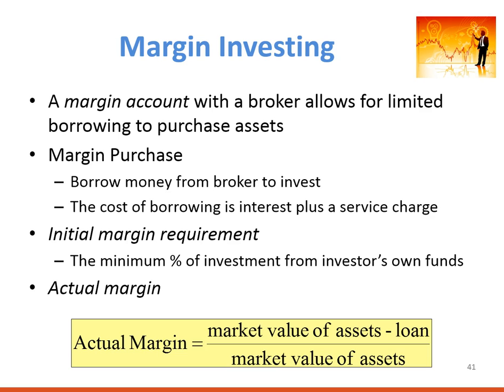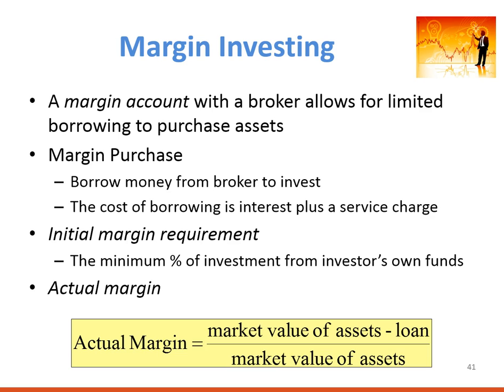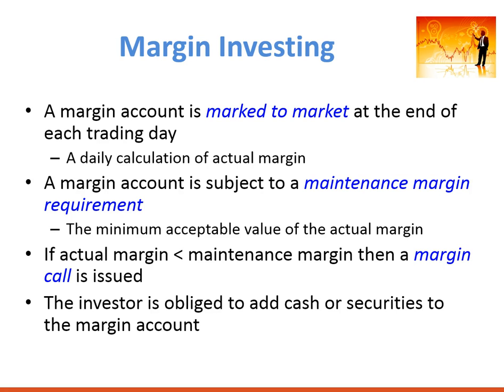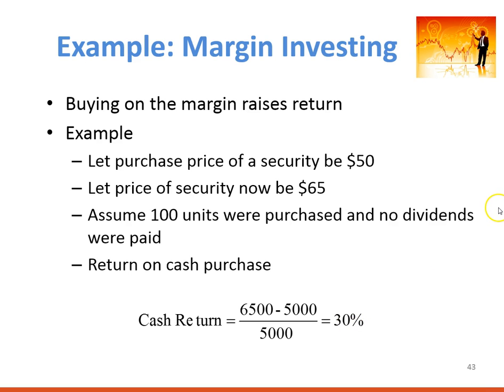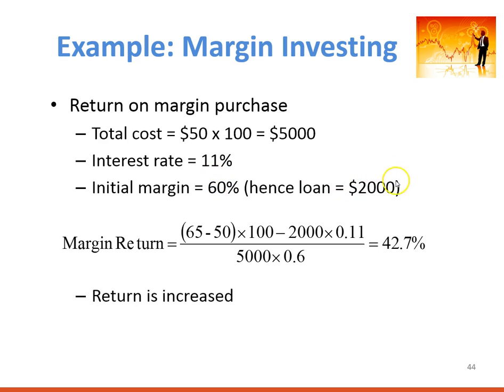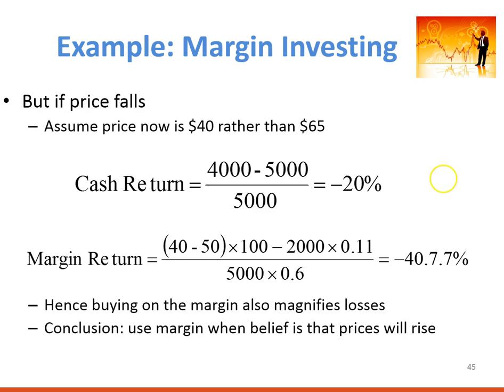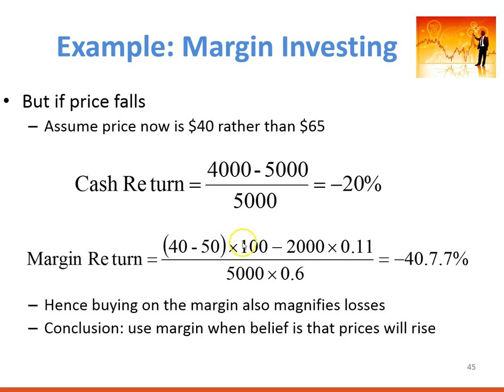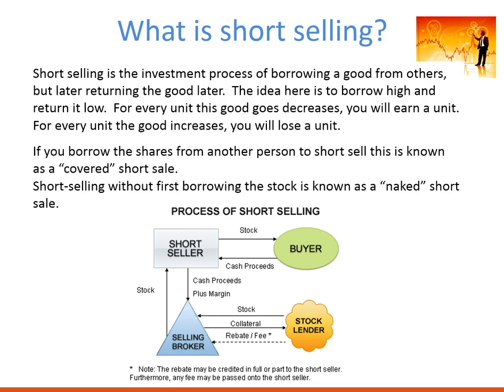Investment Philosophy LO4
Explain the three components of transaction costs.